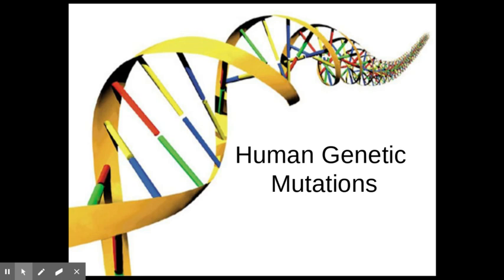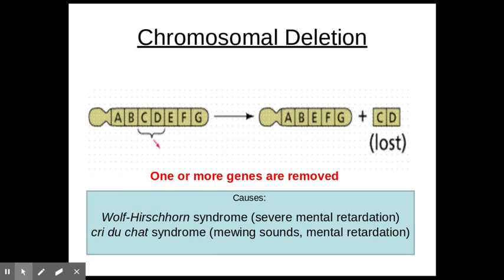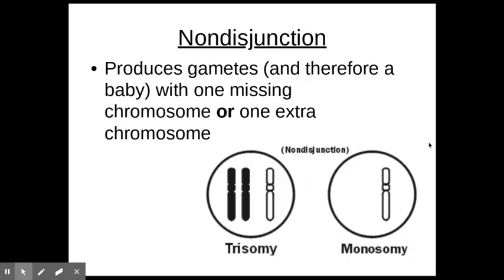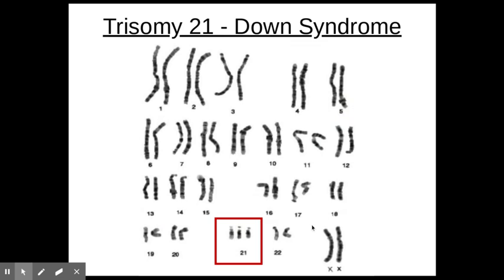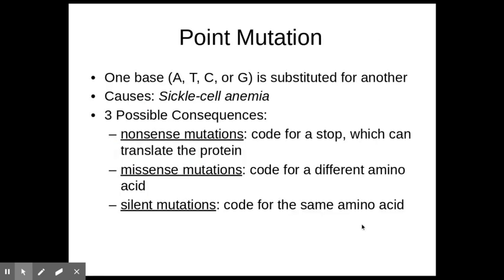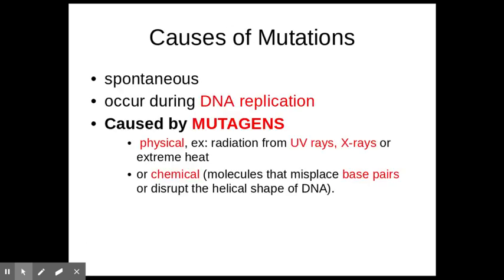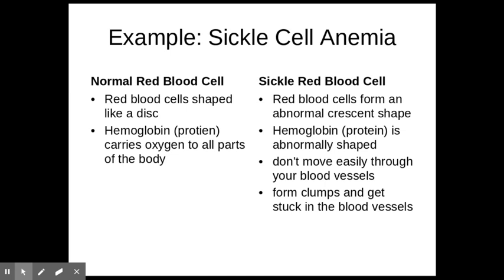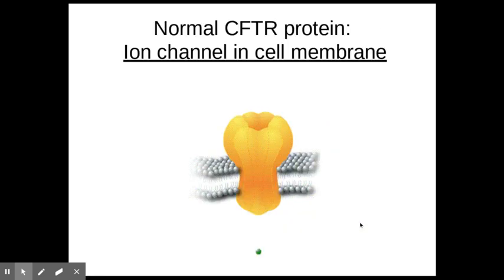Shelton Bio –4/15: Mutations PowerPoint